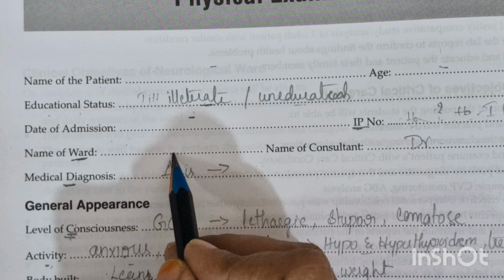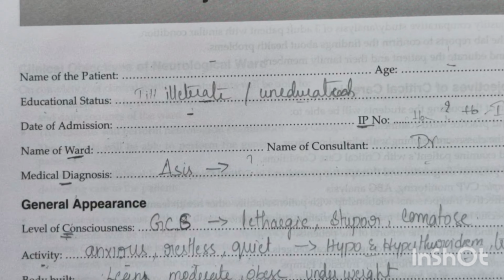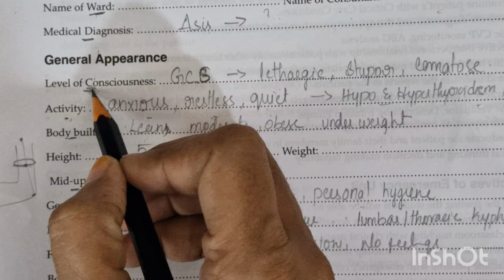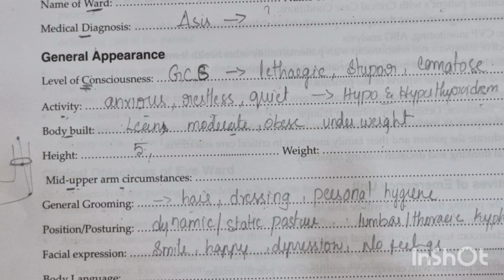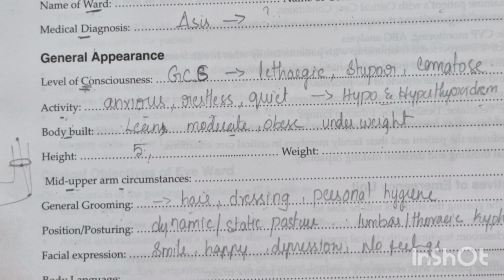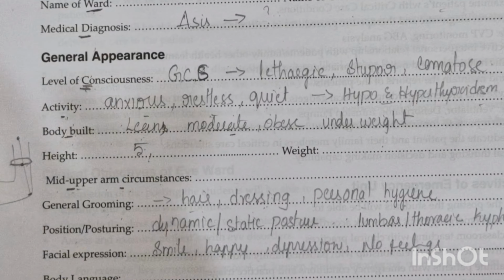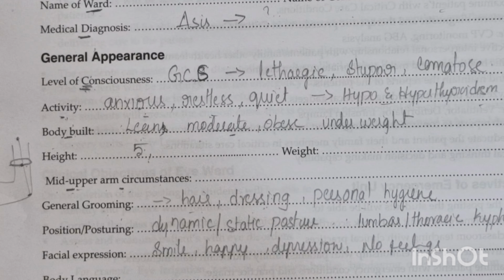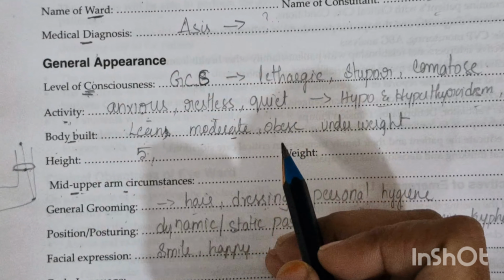PHYSICAL EXAMINATION- identification data and general appearance part 1